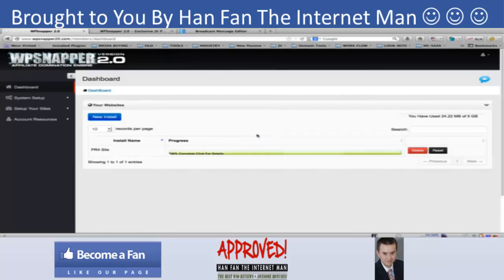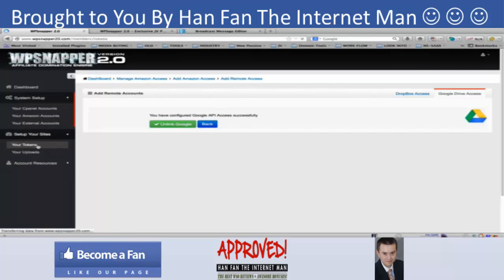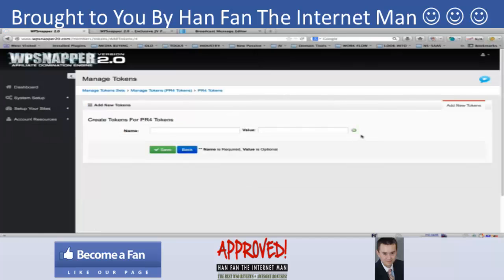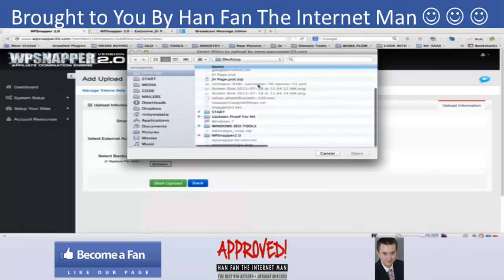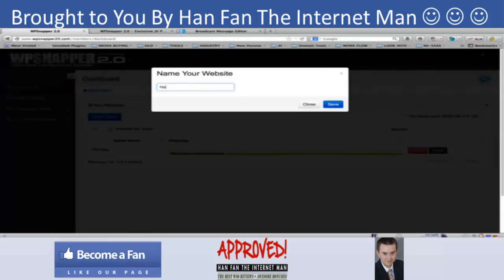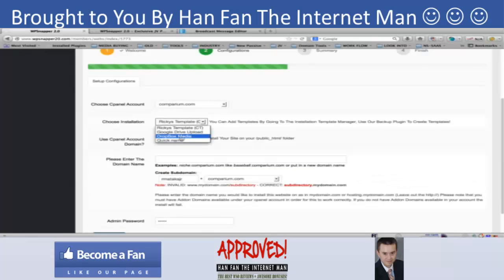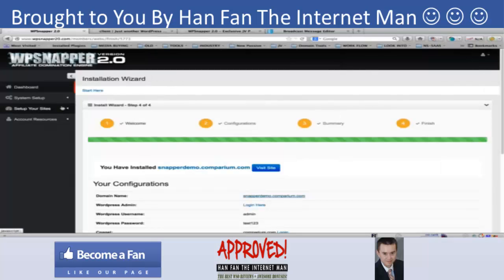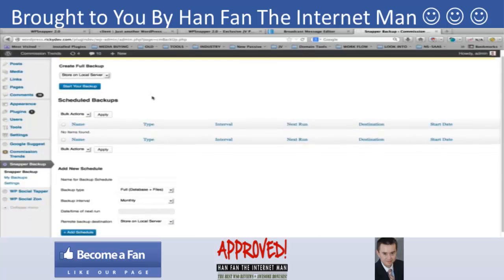WP Snapper 2 0 - Han Fan's EXCLUSIVE Interview With Michael Young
WP Snapper 2 Bonus and WP Snapper 2 Review. Check out my WP Snapper 2 and discover how WP Snapper 2 can help you Backup your website and deploy on the fly customized sites.

WP Snapper 2

WP Snapper 2 is a backup software that:

-- helps you make an army of customized sites.
-- helps you sell customized templates in different niches.
-- back-up your site and protect it.

Title: I wanna my WP Snapper 2 Bonus [youtube]

Thanks for checking out this WP Snapper 2